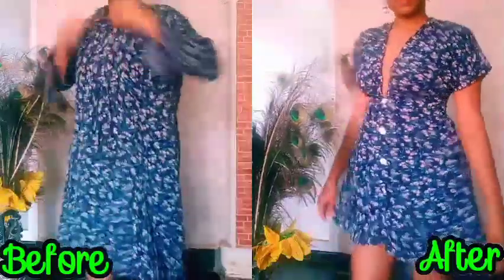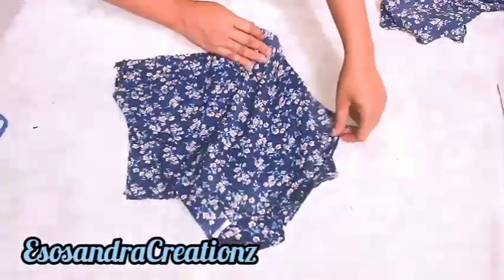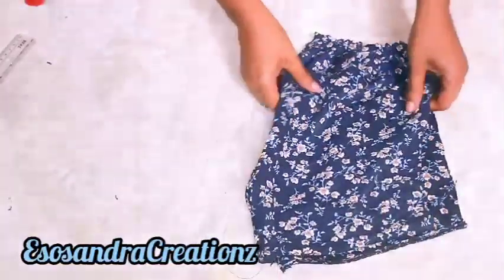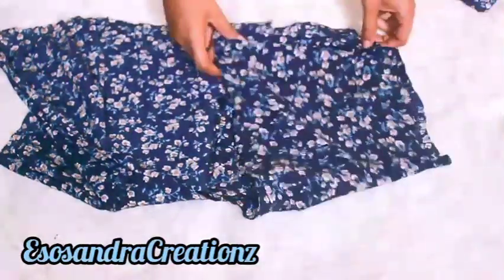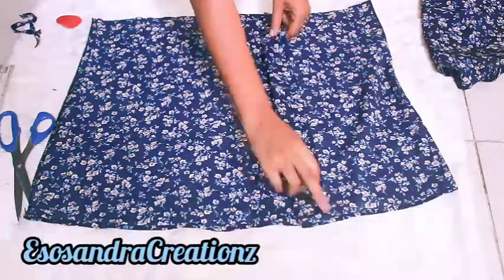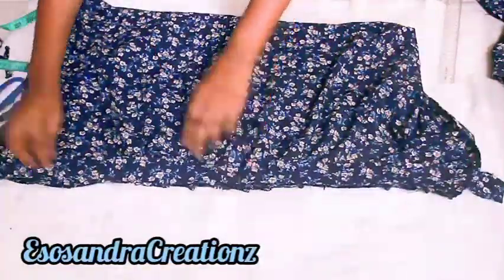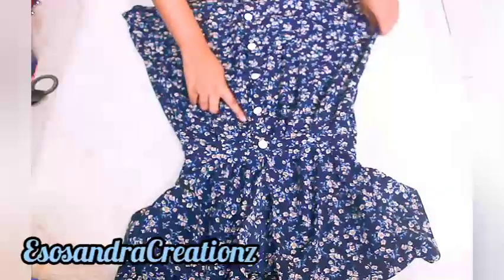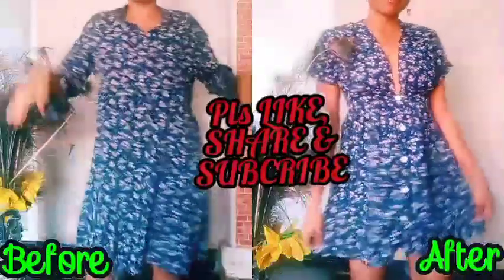How To DIY Plunge Neckline dress / Thrift Flip Dress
Hello everyone, This week I'm showing you all HOW TO MAKE PLUNGE NECK DRESS FROM OVERSIZED DRESS This is a basic beginners friendly video that's easy to follow. I REFASHION OLD DRAB DRESS TO SEXY DRESS using simple tips and tricks.

Here is my other  FAHION DIY VIDEO you might be interested in down below.

Get social with me on IG @esosandra